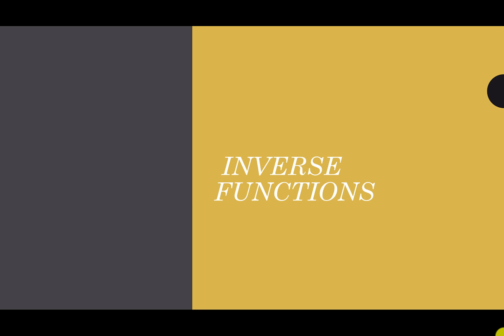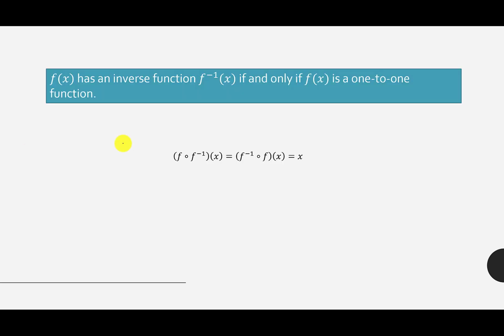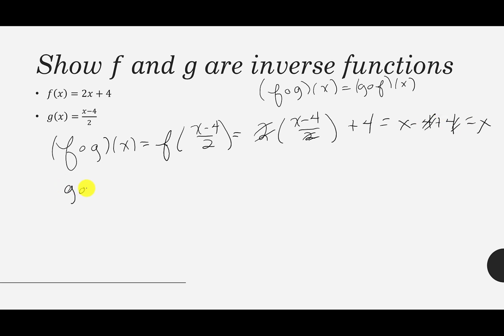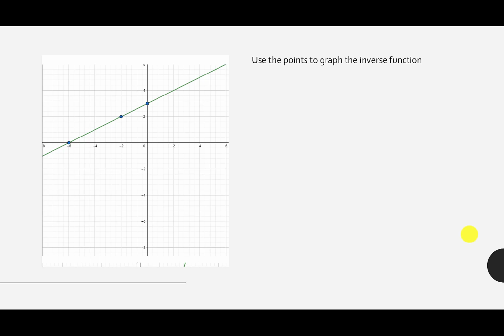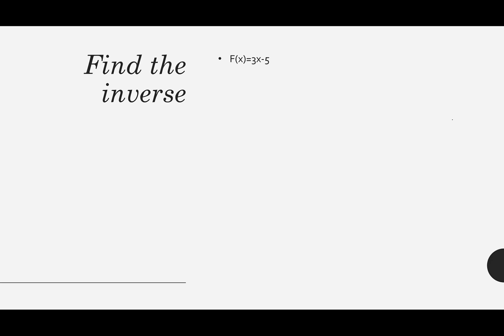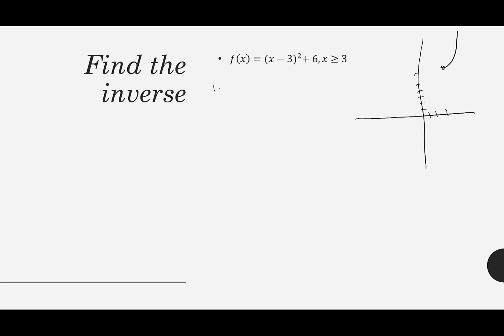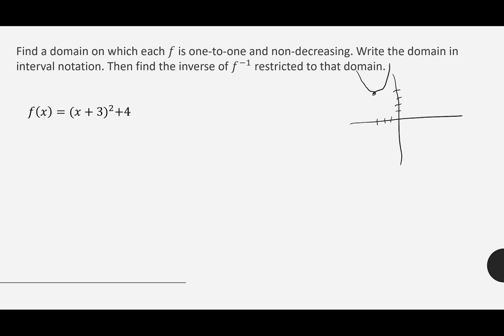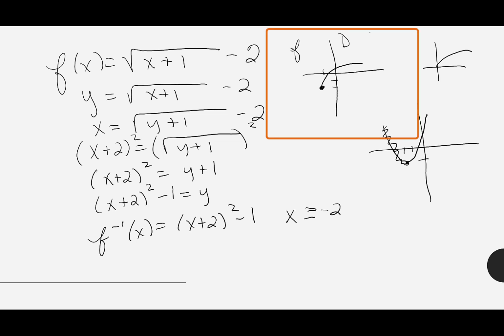Inverse Functions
This lesson will show important properties of inverse functions. We will review one to one functions in the process. Then we will find inverses using both tables and function notation. I will graph inverse functions and talk about symmetry. I will focus a lot of time on the 4 step process of finding an inverse function and restricting the domain as needed.